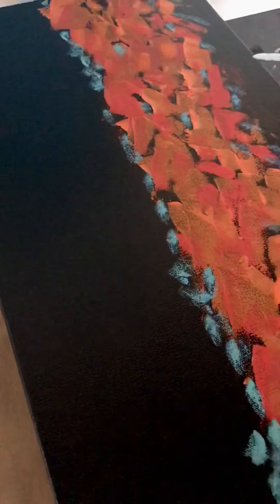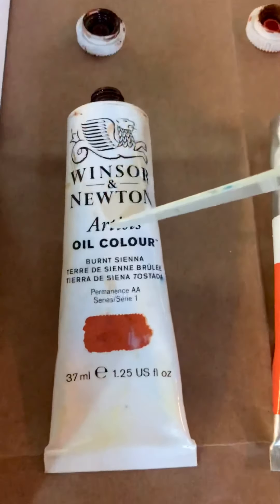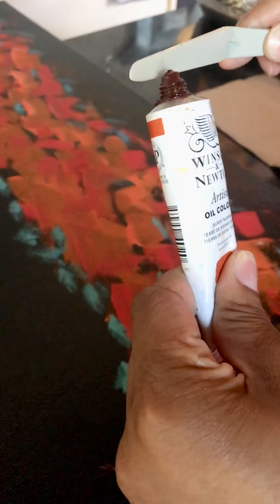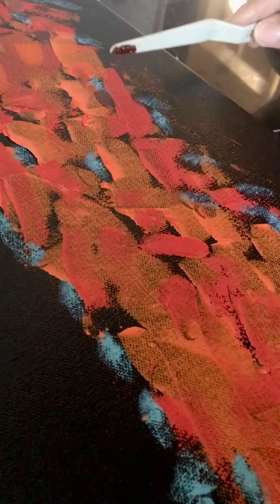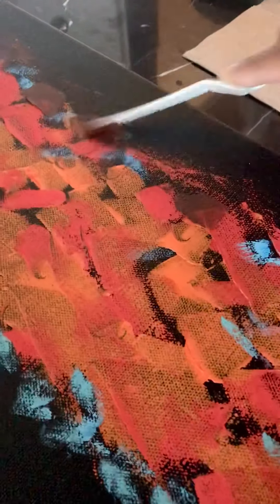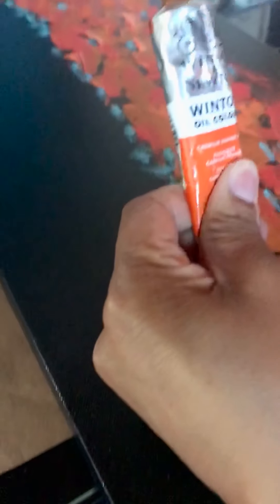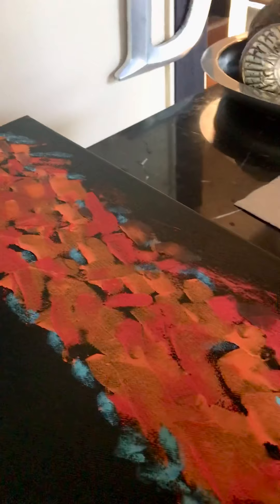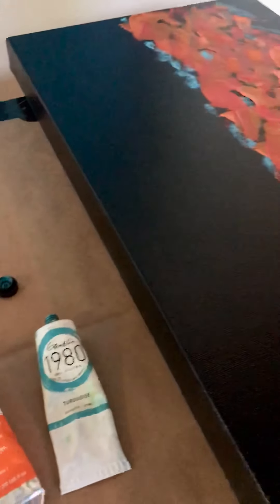Oil painting Twin 🔥 Flame 🔥💦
The latest updates on twin flame🔥💦